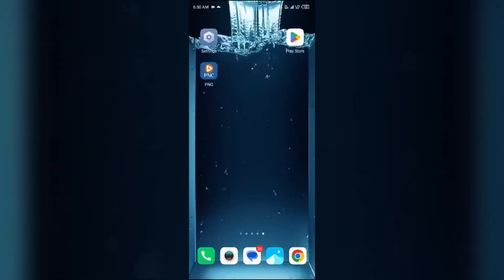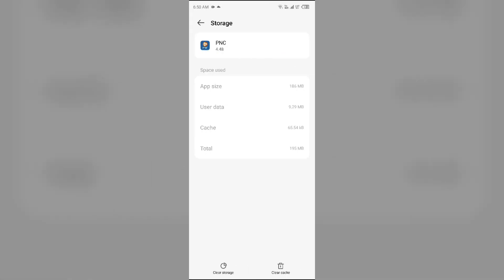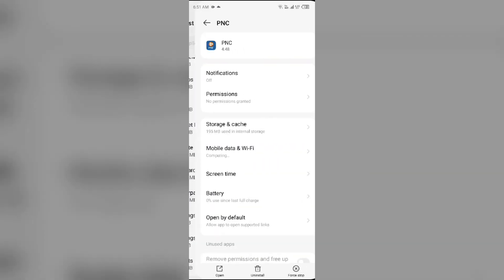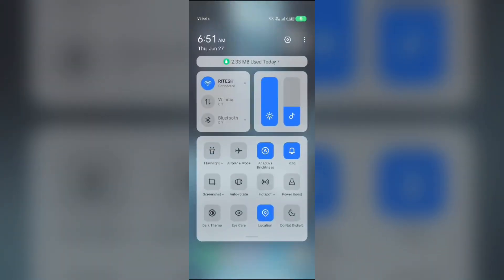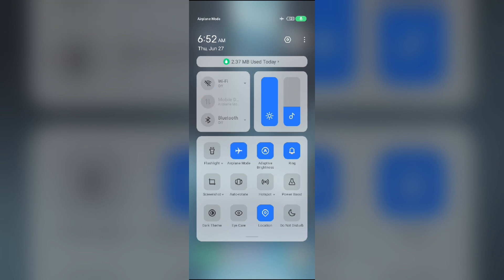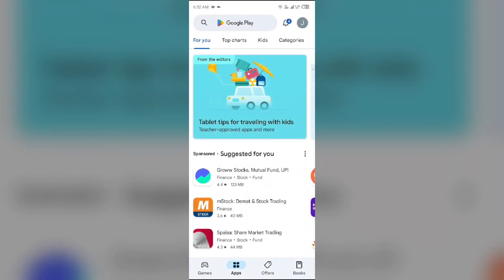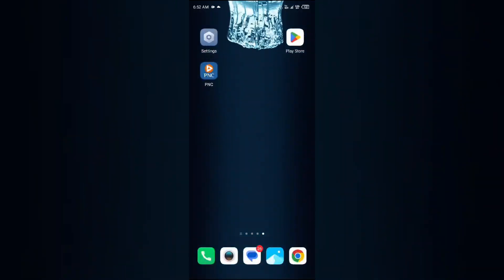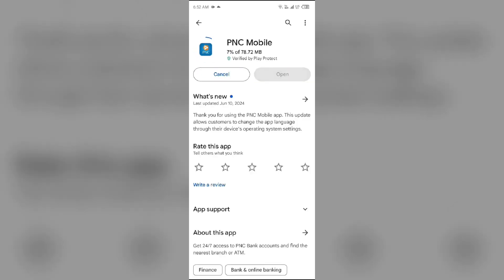How To Fix PNC Mobile App Not Working, Keep Crashing, Stuck On Loading Screen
In this video tutorial, learn how to troubleshoot and fix common issues with the PNC Mobile App. Whether it's not working, crashing, or stuck on a loading screen, we've got you covered with step-by-step instructions to get your app up and running smoothly again.

00:13   Solution1   Clear PNC Mobile App Cache
00:38   Solution2   Force Close & Restart PNC Mobile App
01:02   Solution3   Disable And Enable Your Internet Connection
01:45   Solution4   Update PNC Mobile App To The Latest Version
02:10   Solution5   Uninstall And Reinstall The PNC Mobile App
02:36   Solution6   Wait For Some Time And Try Again Later